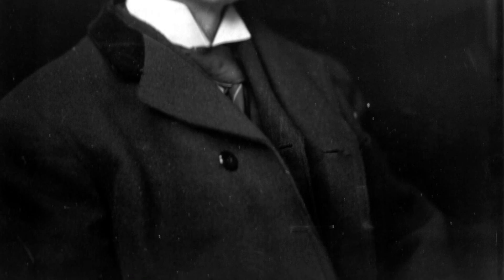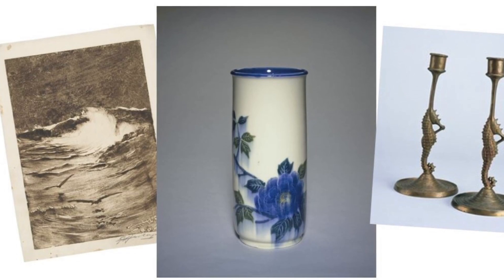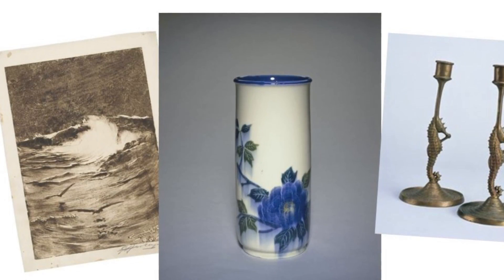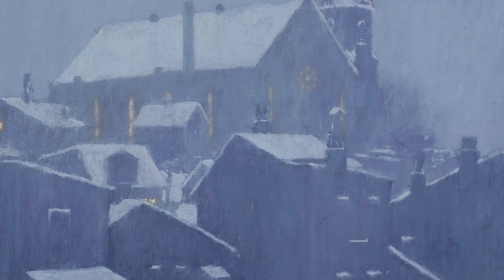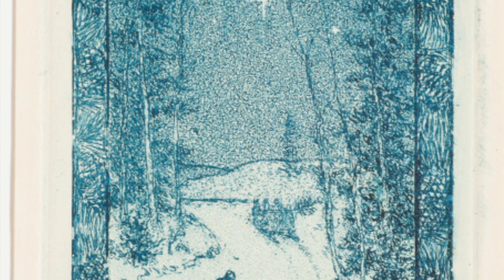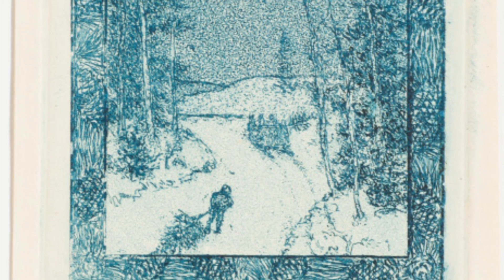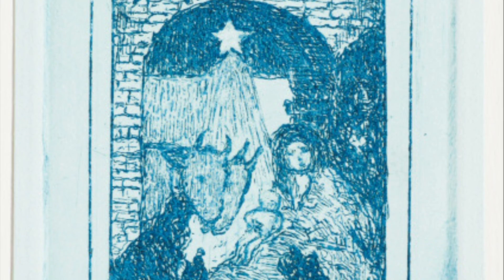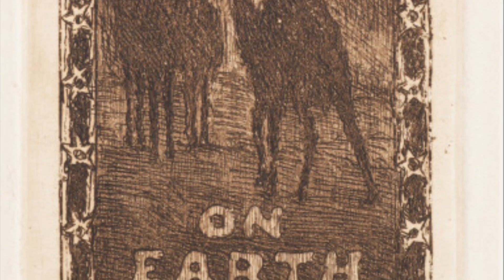CAM Look | Christmas Etching by Edward Timothy Hurley | 12/24/20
Today, Carrie Atkins Maras, our Associate Director for Community Engagement, shares Edward Timothy Hurley's Christmas Etching.

Edward Timothy Hurley (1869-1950), American, Christmas Etching, 1941, print, Gift of Carol B. Striker in memory of Julia and Aaron Bamberger, 2003.195